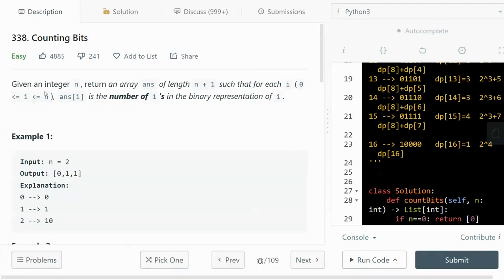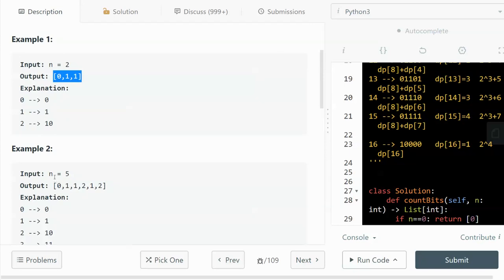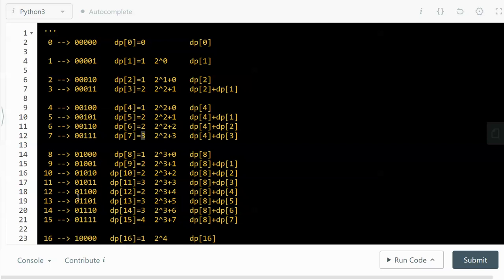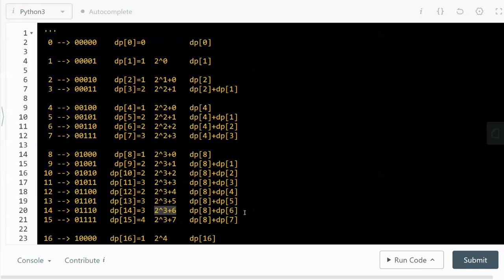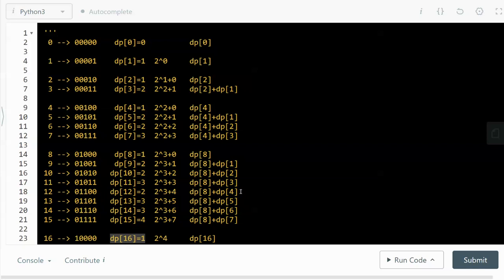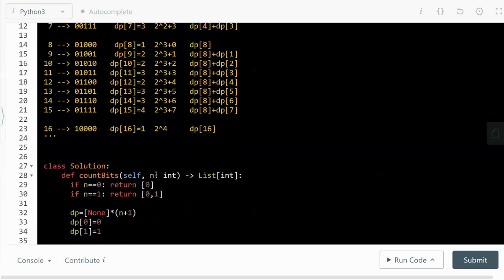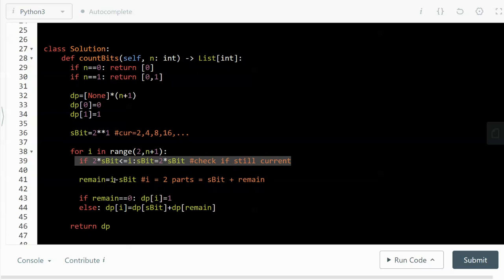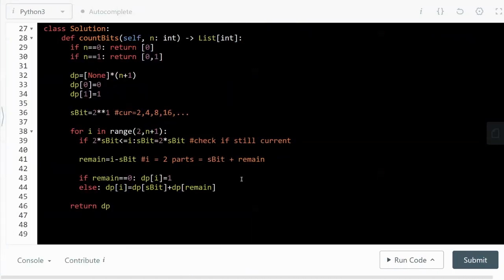Leetcode 338. Counting Bits, Dynamic Programming